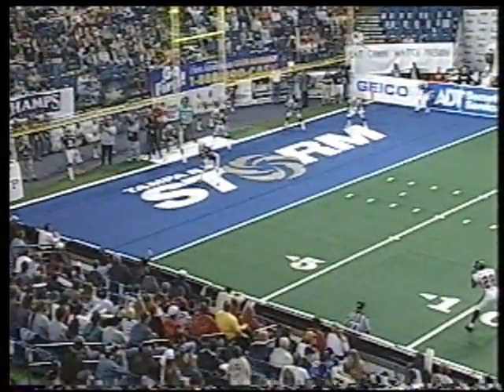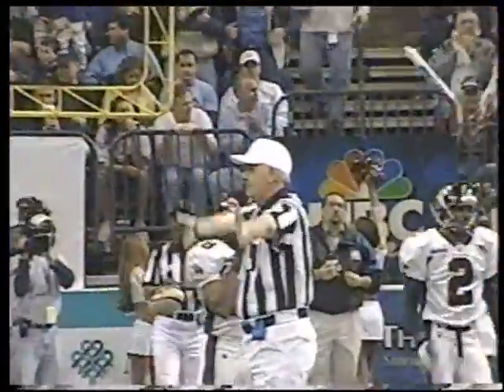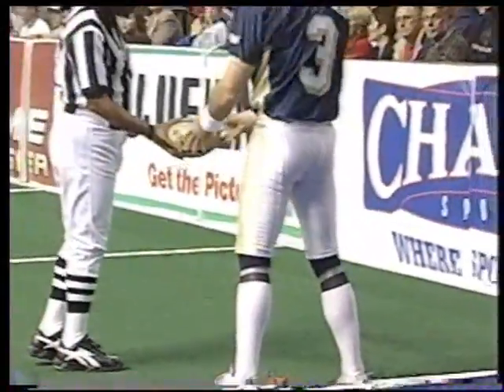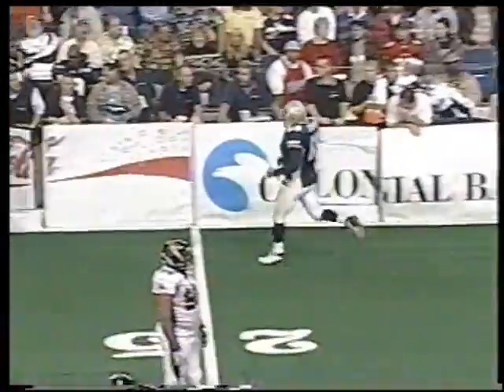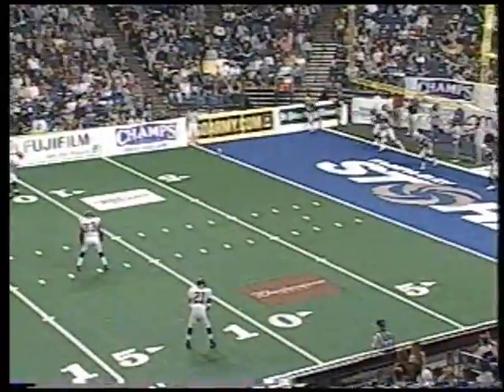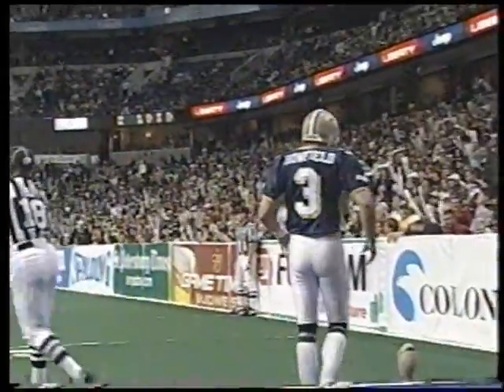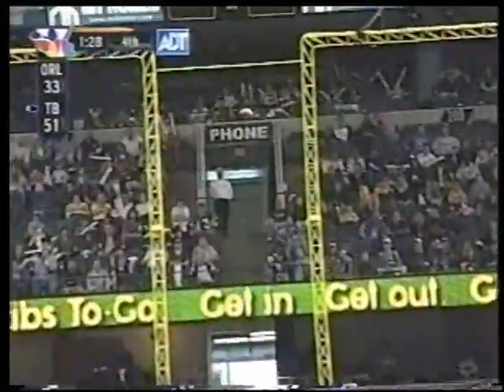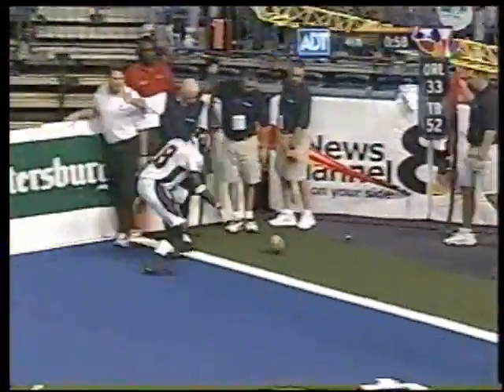Storm vs Orlando 2004